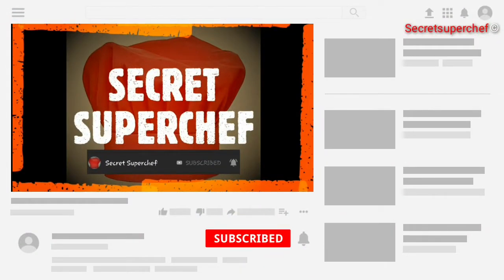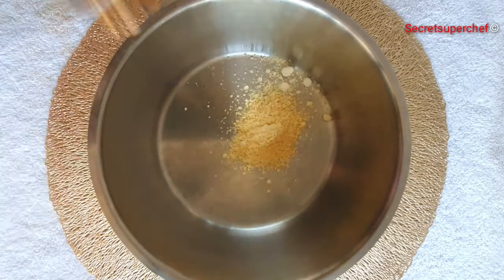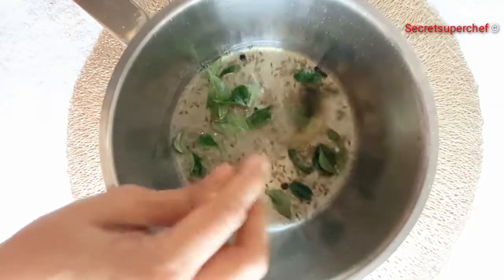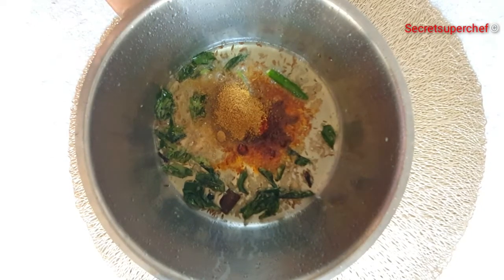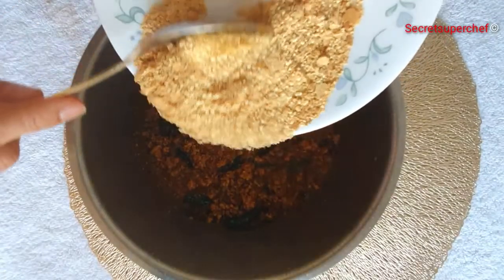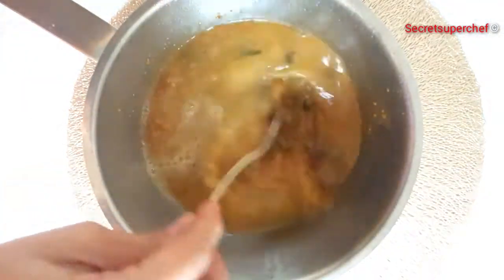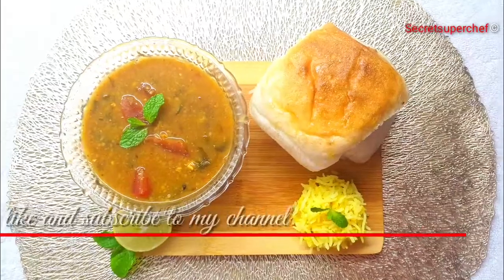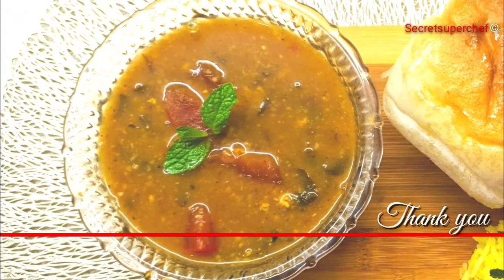Leftover Ka Makeover||Kheema Khurdi||KheemaCurry||Secret superchef